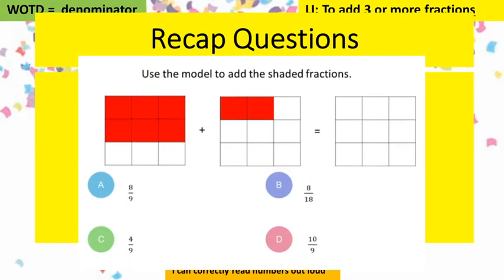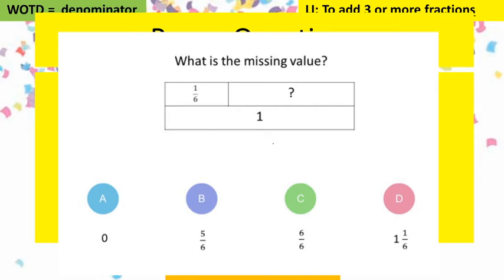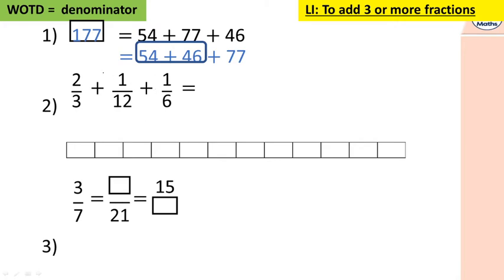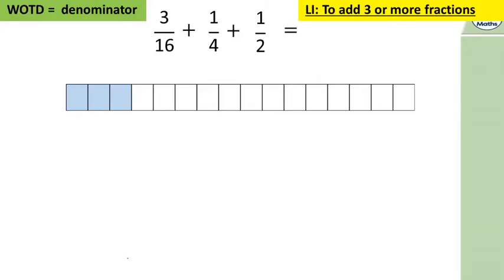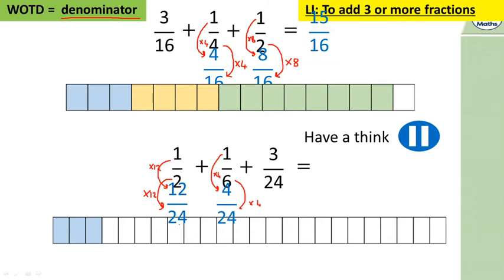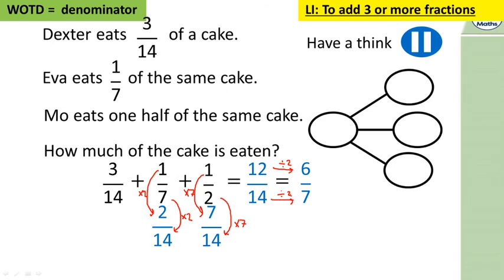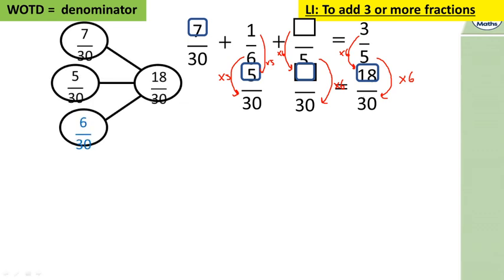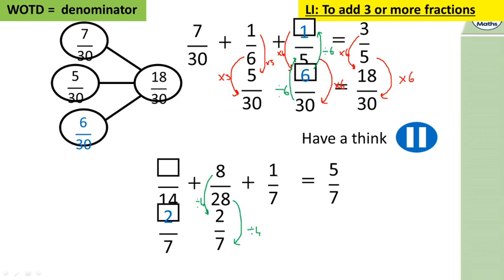Maths - Tuesday - Week 1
Let's look at some more addition of fractions!